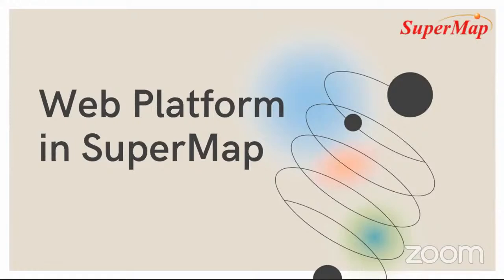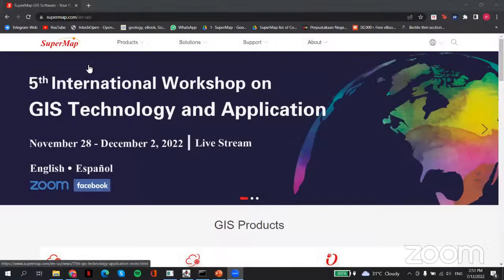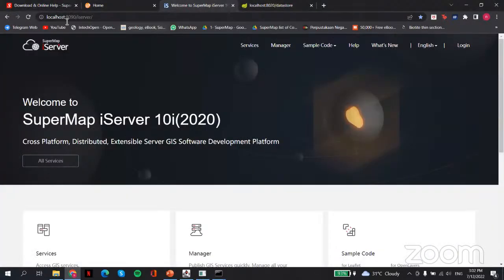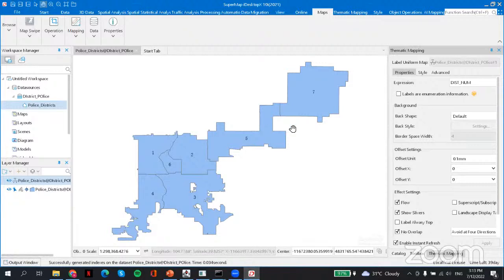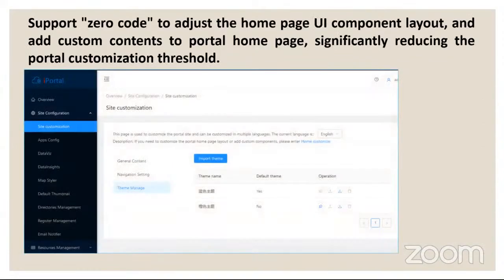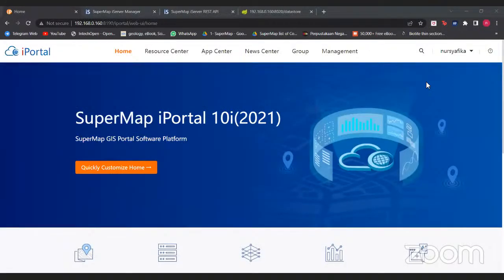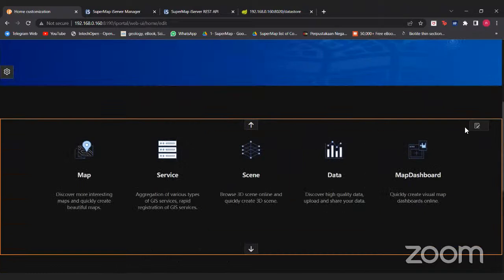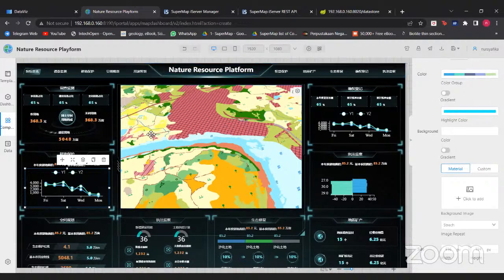Week 8: Skills Up SuperMap - Web Platform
iServer Introduction
iPortal Introduction
Web Portal Customization